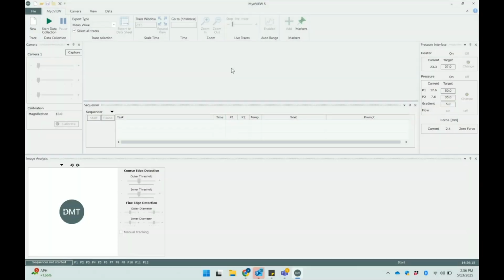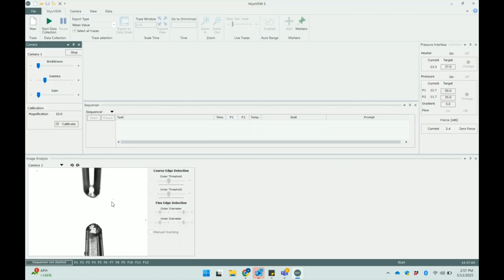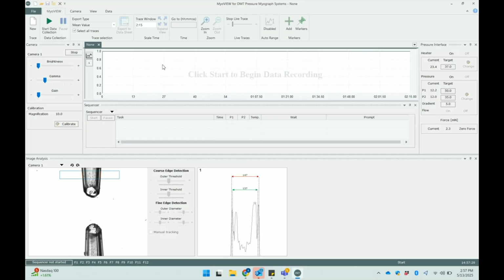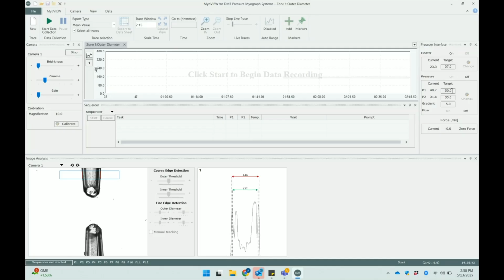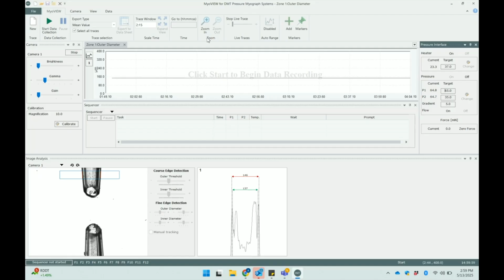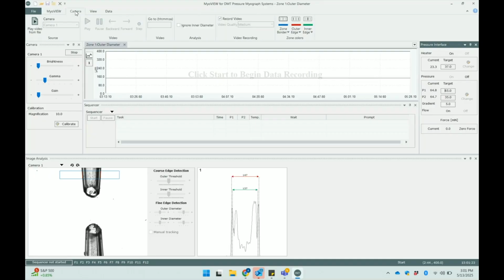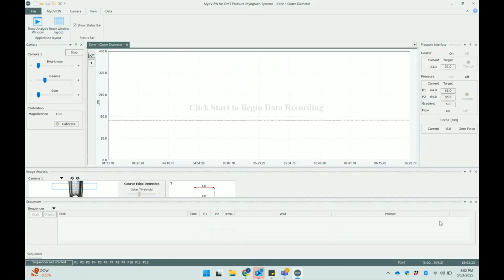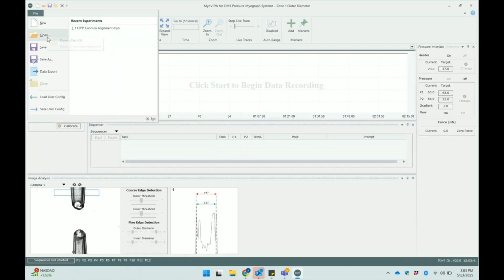How To | An Introduction to the MyoVIEW Software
Learn the basics of using the DMT MyoView software — from image capture to data analysis.

This step-by-step introduction walks you through how to collect vessel images, track wall movement, adjust experimental settings, and analyze your results with precision.

Learn about:
* Capture and focus live images for optimal vessel wall tracking
* Identify and align cannulas
* Adjust microscope focus for the vessel wall imaging
* Control temperature, pressure, and flow via the pressure interface
* Monitor and record parameters like outer diameter and pressure in real time
* Open multiple trace windows to view different data sets simultaneously
*  Analyze and export data — including mean, max, min, and slope values
*  Customize your workspace and manage windows efficiently
* Record, play back, and measure from videos for detailed review

By the end of this video, you will understand how to navigate from set up to analysis.